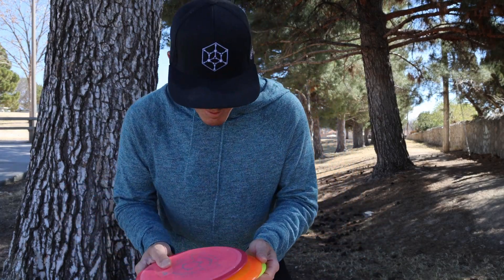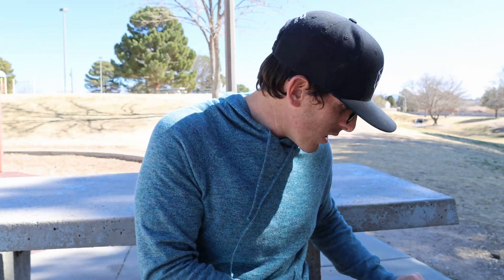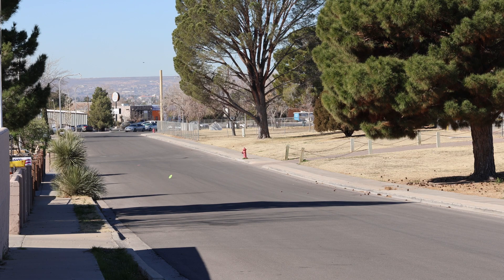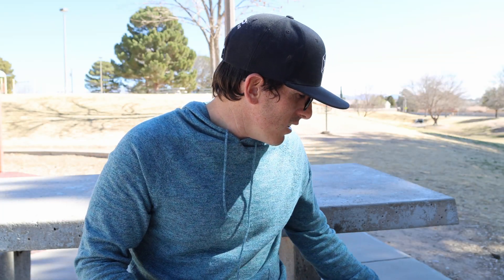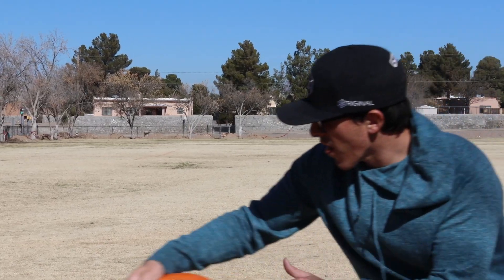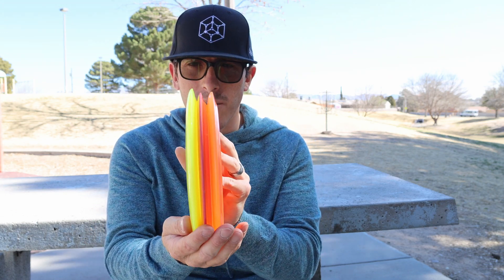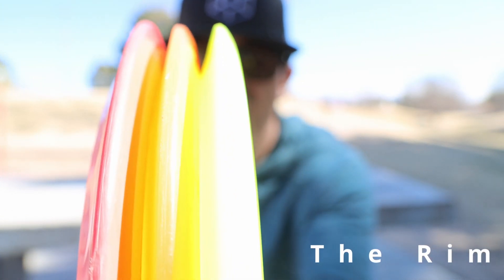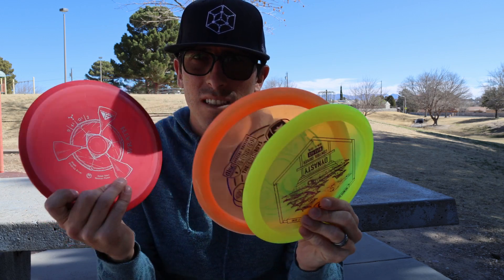So Many 9 Speed Options // CD1 v. Wrath v. Dynasty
Lets check out some more 9 speed discs!!